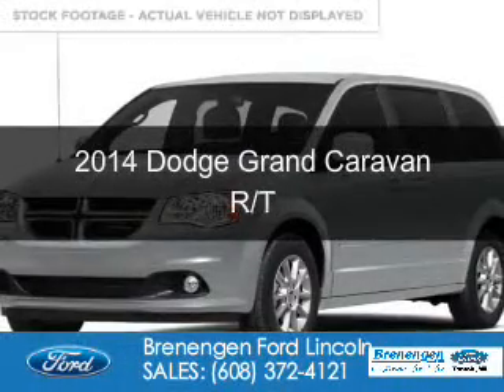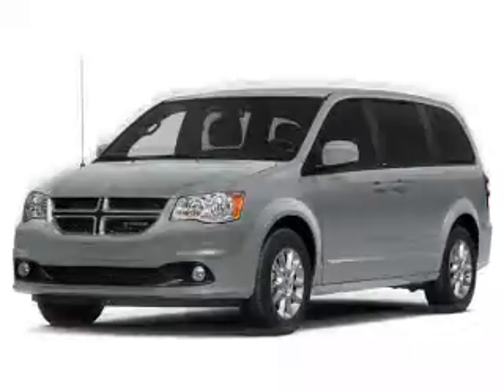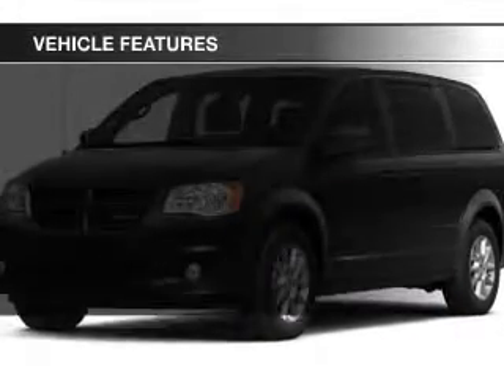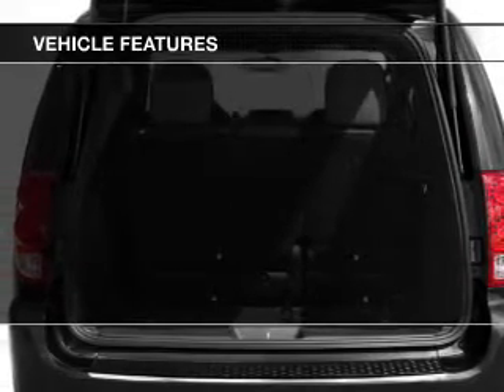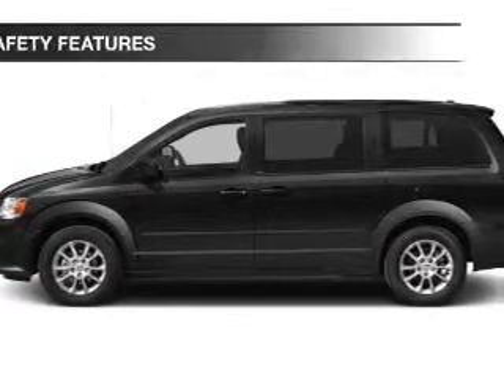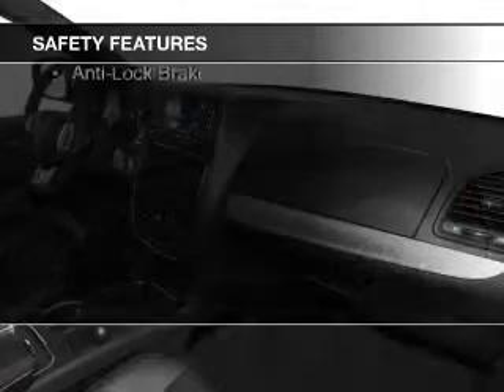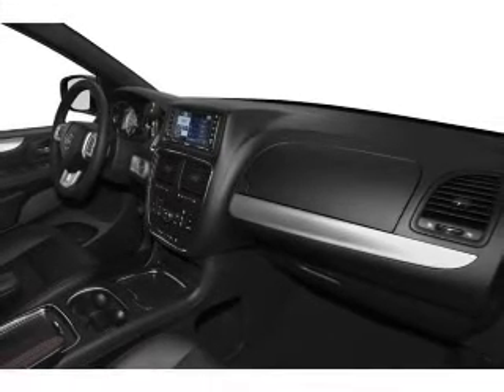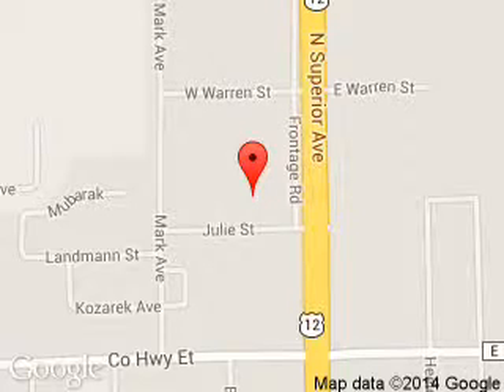2014 Dodge Grand Caravan - Tomah WI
Phone:
Year: 2014
Make: Dodge
Model: Grand Caravan
Trim: R/T
Engine: 3.6 liter 6 cylinder 24 valve
Transmission: Automatic
Color: Silver
Mileage: 19109
Address:
1200 North Superior Avenue